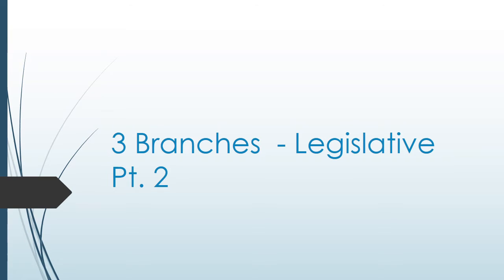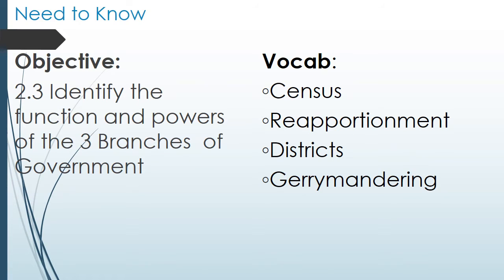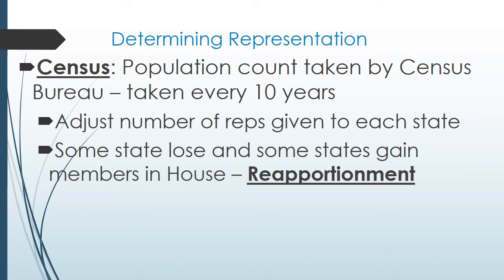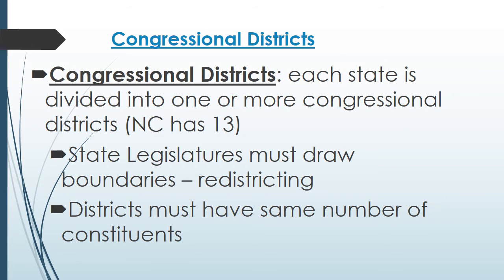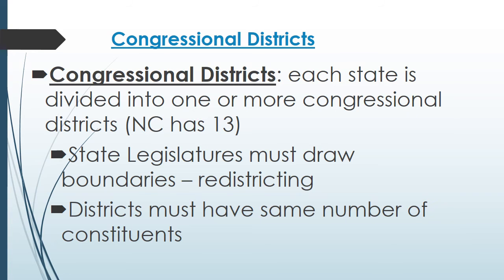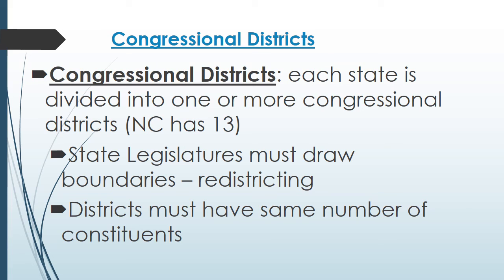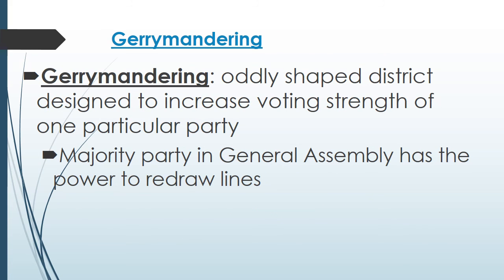2.3 - Legislative Branch Pt 2 Apportionment and Gerrymandering